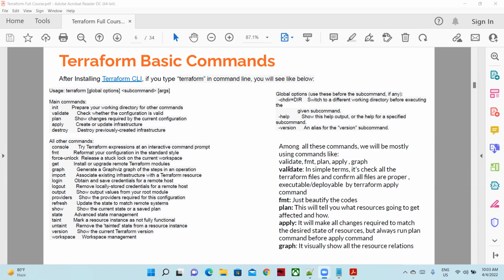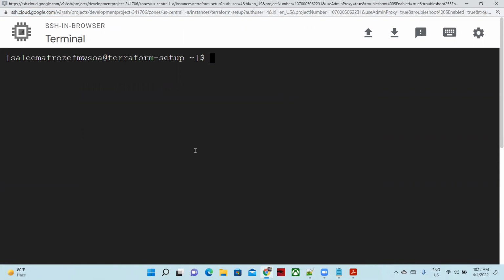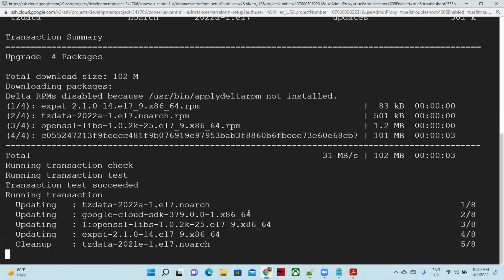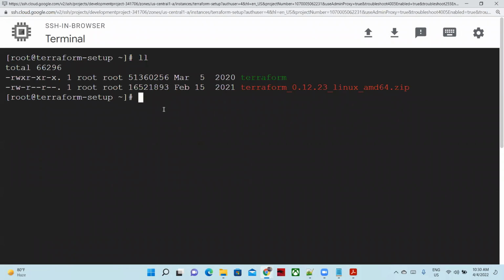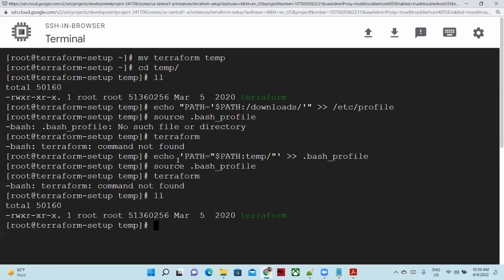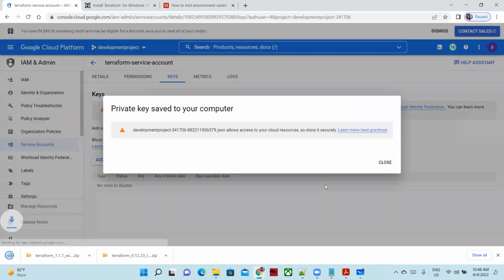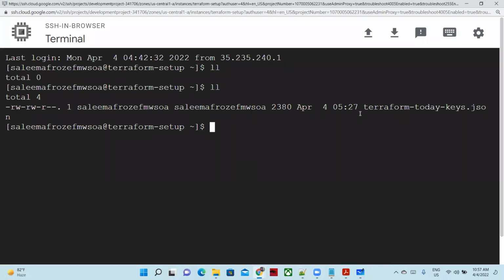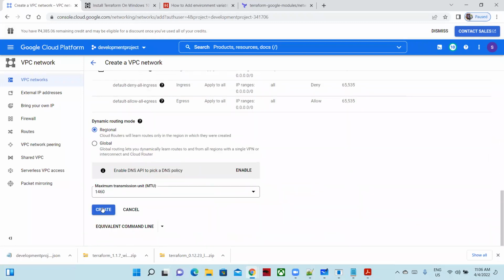GCP Class 31